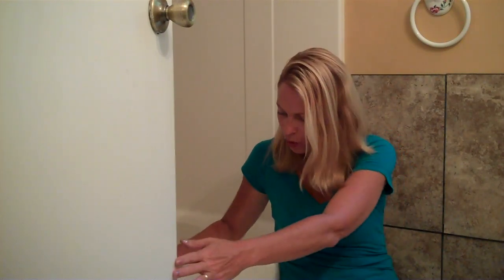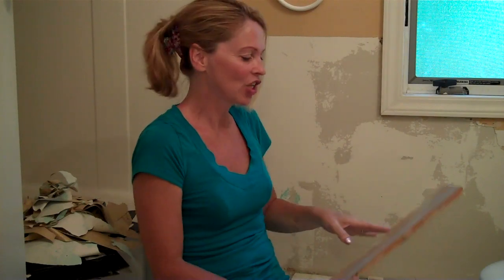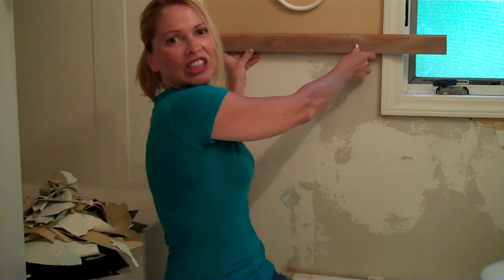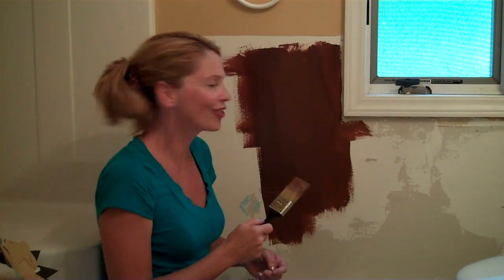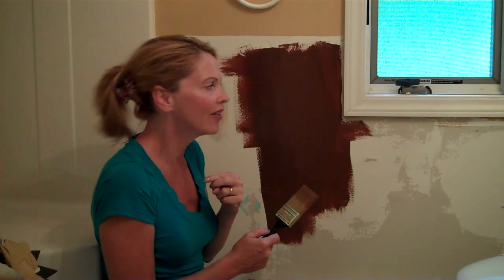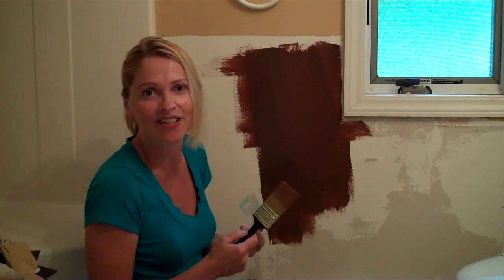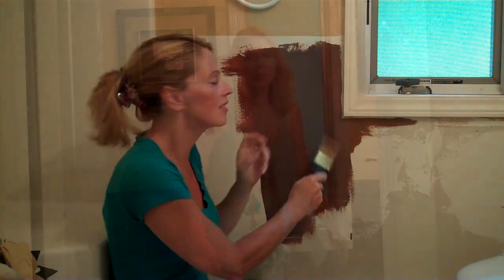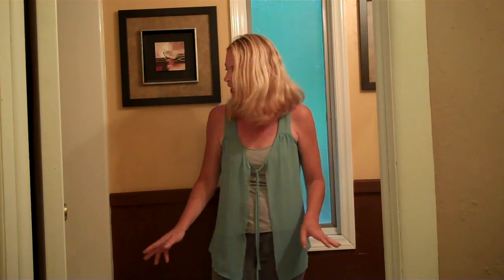Small Bath Reno - Christina Bell Challenge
Small bath reno.
Christina Bell remodels a small bathroom on a budget.